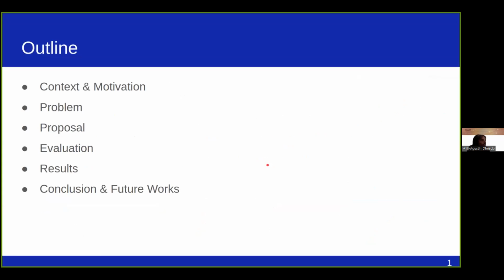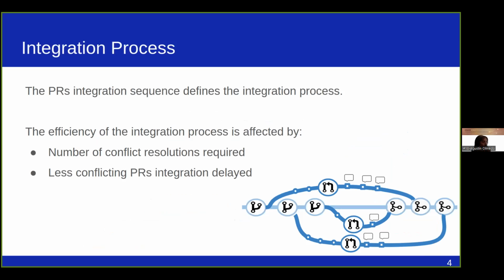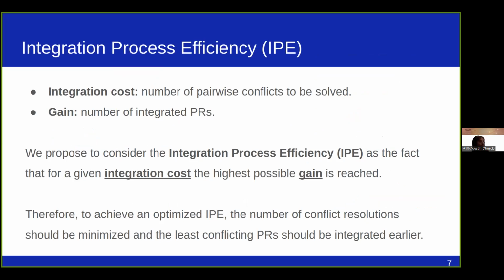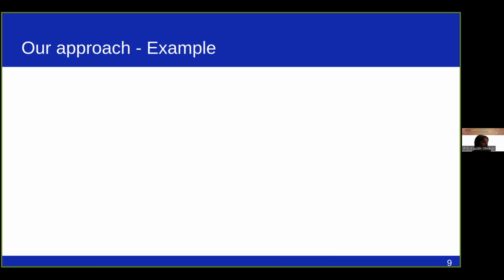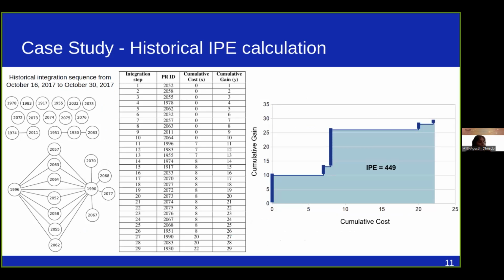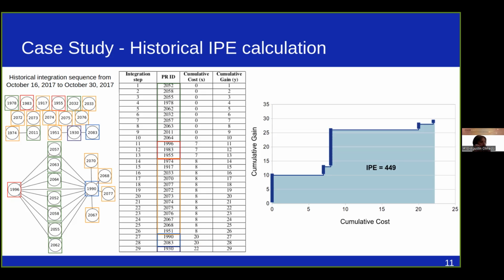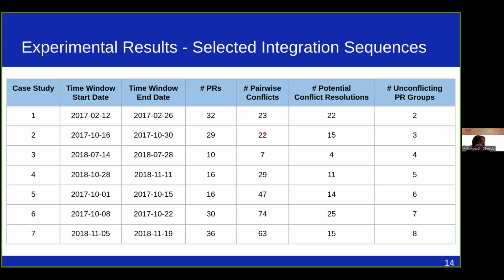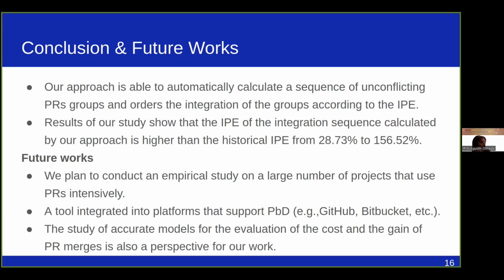ENASE 2022 - Improving Integration Process Efficiency Through Pull Request Prioritization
Improving Integration Process Efficiency Through Pull Request
Prioritization @ENASE Conference